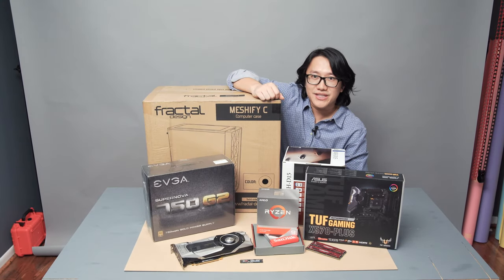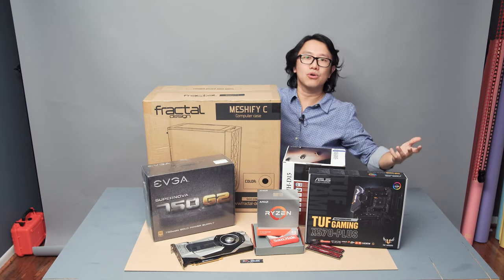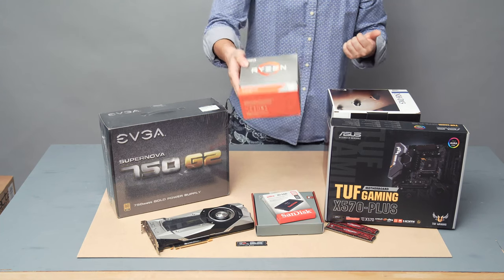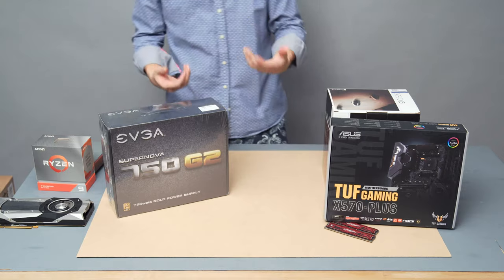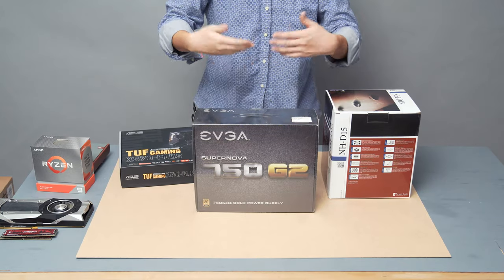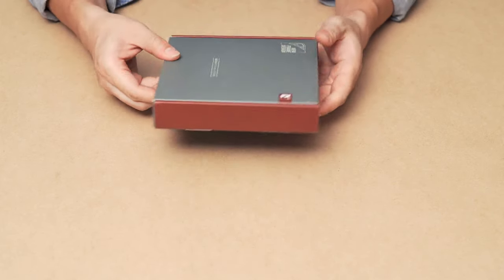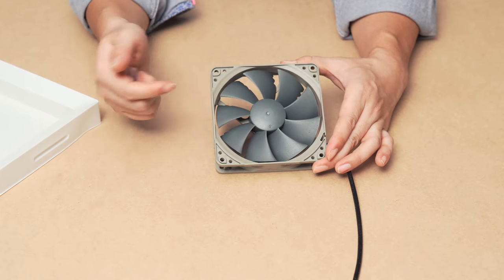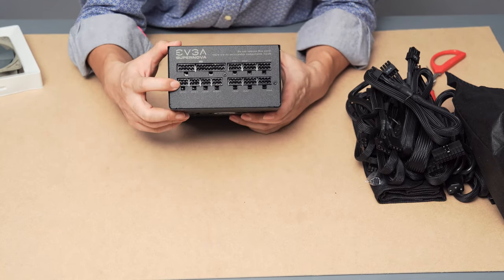My AMD Ryzen 9 3950X Custom Build Part 1 of 2 - Hardware Unboxings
Building a Ryzen 9 3950X with some of my existing parts and new parts, since it's now easy to get the 3950X at original MSRP price on Amazon/ This is a very long video of unboxing part of the build, the parts used are as follows:
CPU: Ryzen 9 3950X
Motherboard: Asus AM4 TUF Gaming X570-Plus
Memory: Crucial Ballistix Sport LT 3200 MHz DDR4 DRAM
Case: Fractal Design Define R5 (my old case)
Graphics Card: Nvidia GTX 1080 Ti Reference Design
SSD: Samsung 950 Pro (replaced by 970 Pro)
PSU: EVGA SuperNova G2 (repalced by G5)

Questions or comments, feel free to discuss in the comment section below.